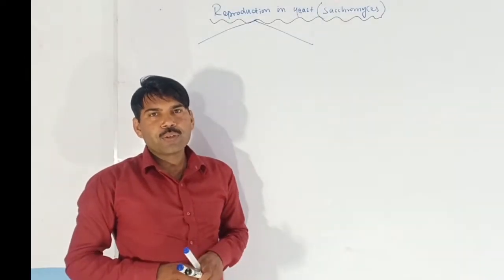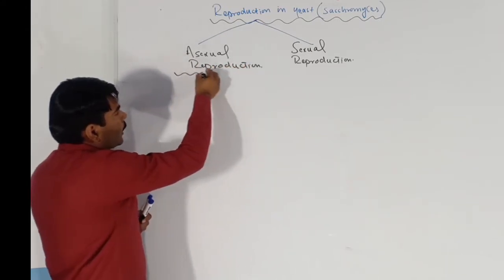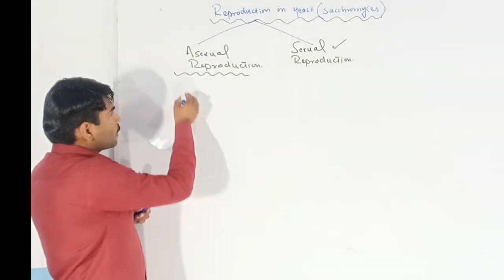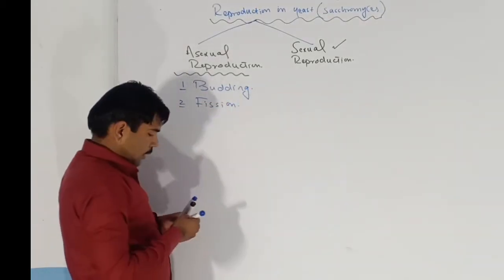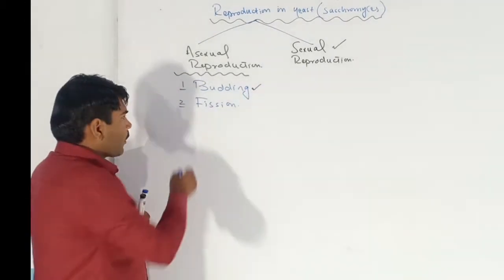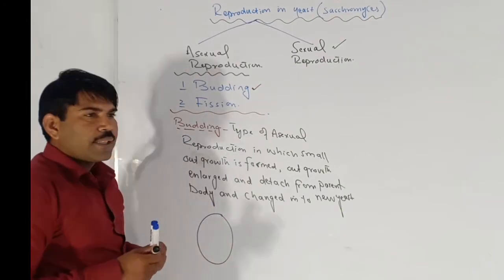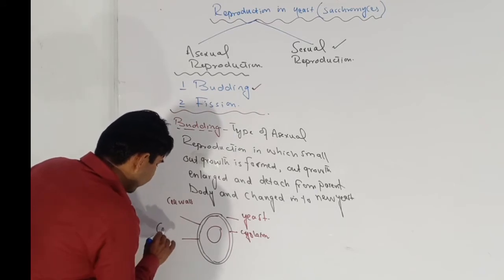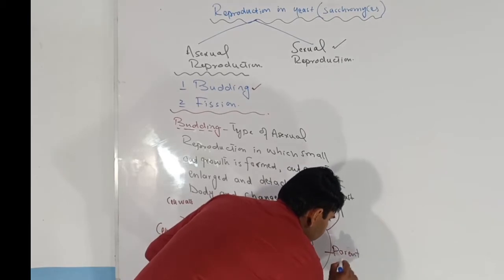Asexual reproduction in yeast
This channel is for preparation of Botany zoology for ADS, BSc ,MSc ,Neet exams
very very easy notes of chara volvox penicillium and yeast are available in just Rs.40